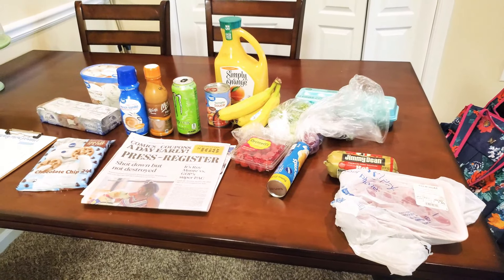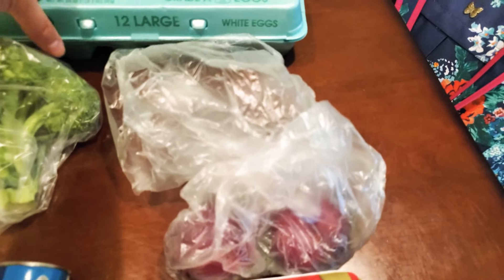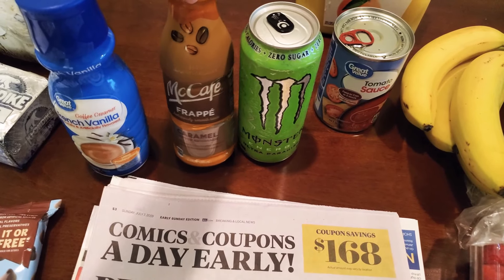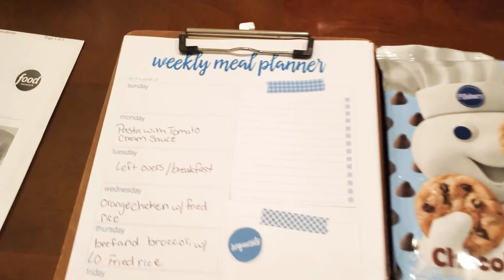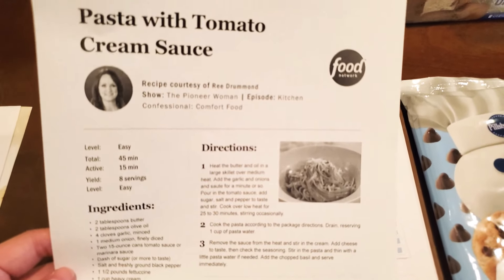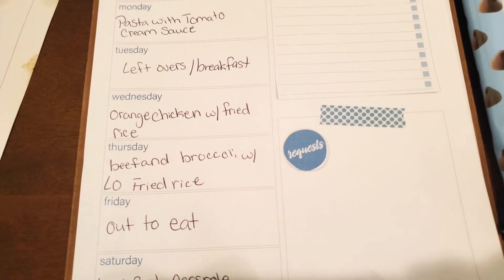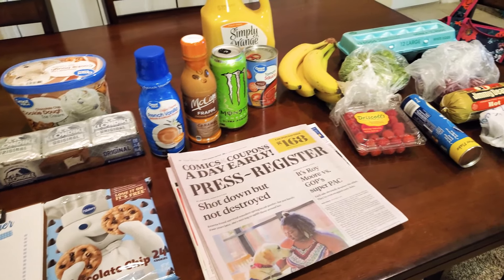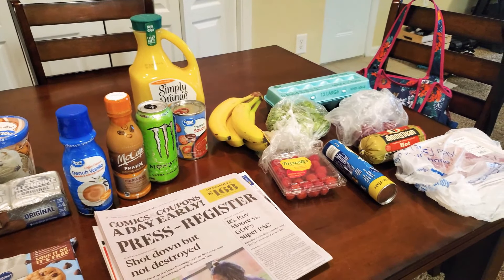Weekly Walmart & Grocery Haul | Weekly Meal Plan For 07/06 - 07/13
Hapyy Sunday you guys! I hope Y'all are enjoying your weekend and ready for the new week. Here is my Walmart and meal plan that starts 07/06 to 07/13. XOXO

FAQ:
Camera use: galaxy s10plus